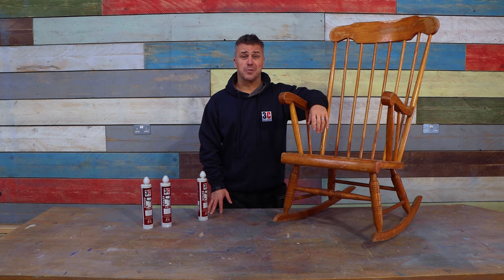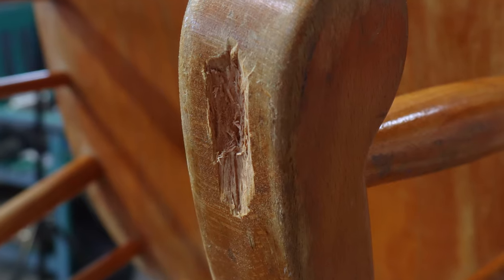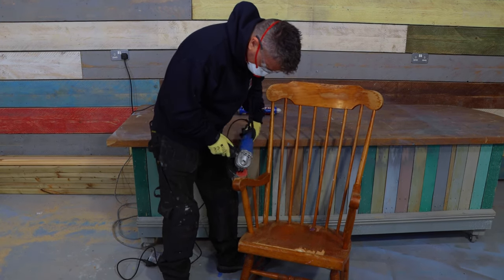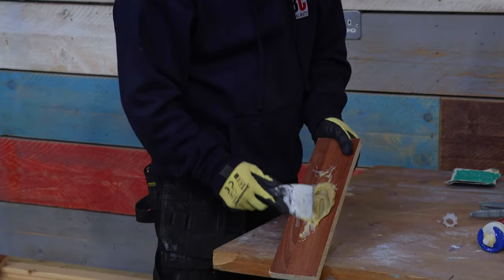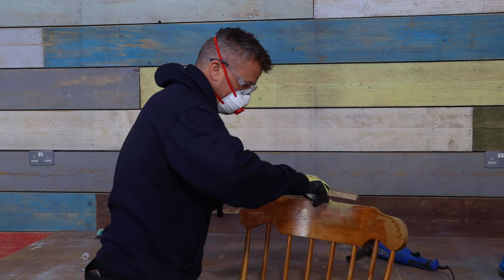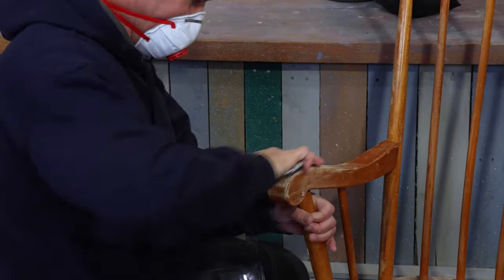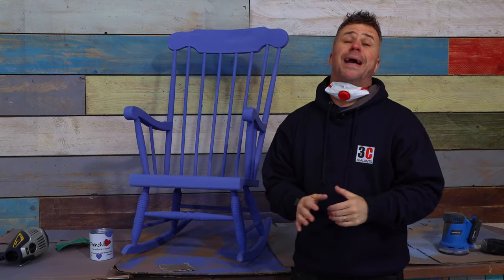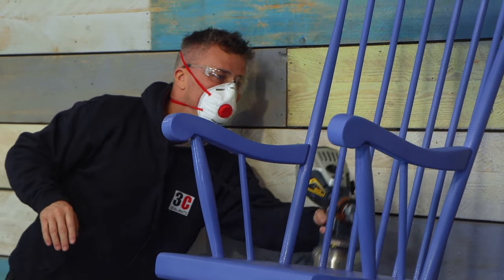Old Rocking Chair Repair & Restoration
Learn how to repair and restore old furniture, give it a new fresh modern makeover!